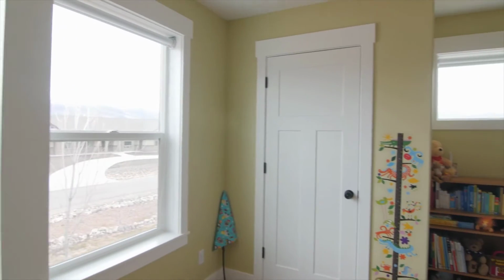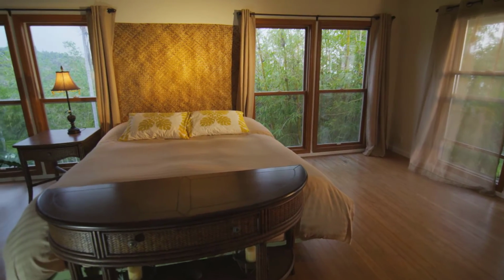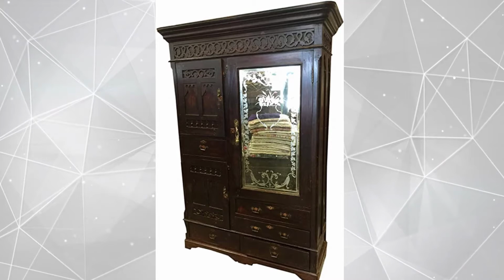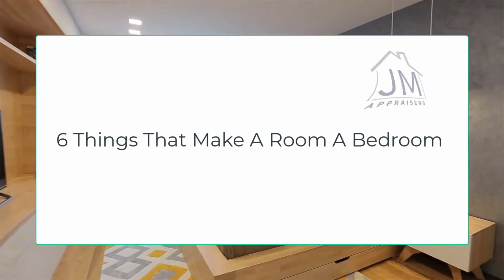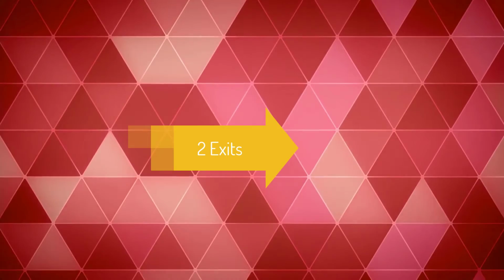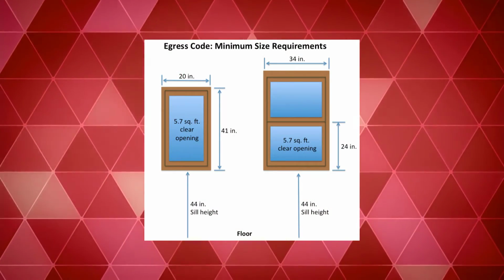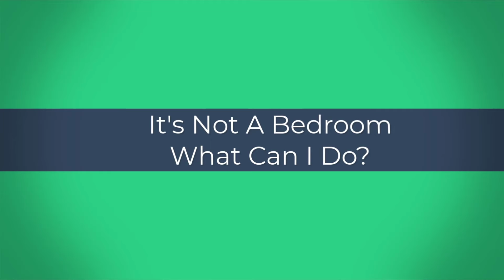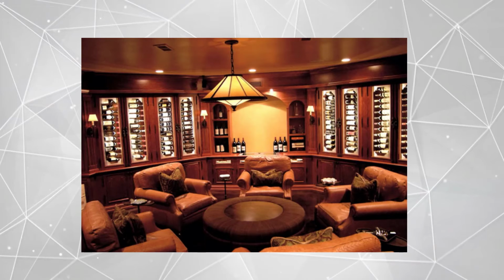Real Estate Gumbo- What makes a room a bedroom?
Today we discuss the question that we are asked quite often. What makes a room a bedroom?